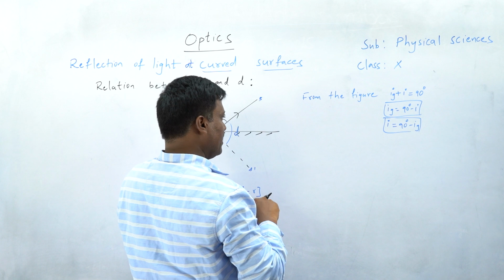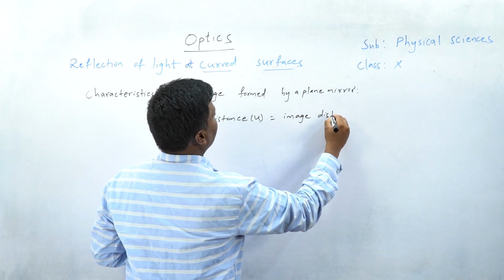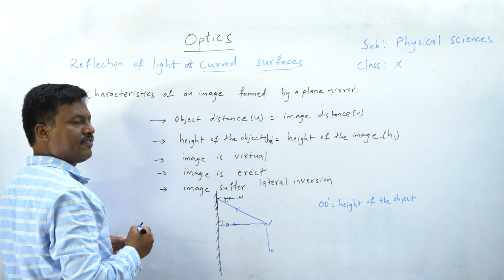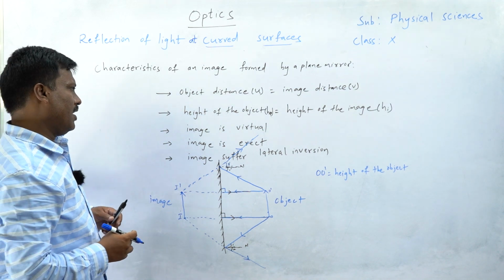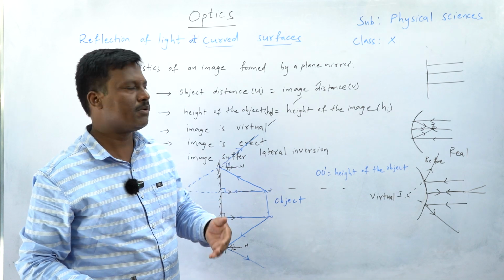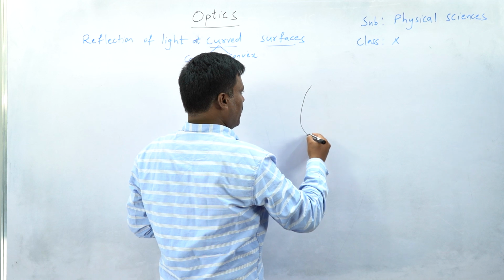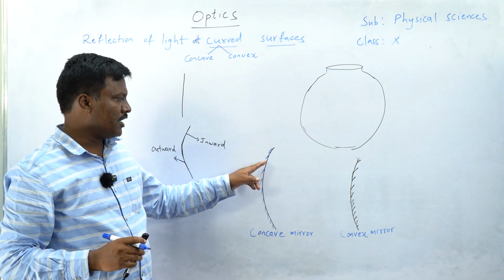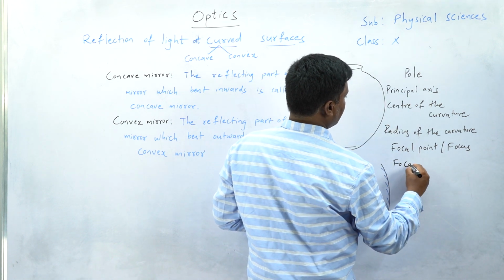10th class Physics Chapter 1 | Reflection of light at curved surfaces | Definitions and Laws |Part 3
The first chapter of Class 10 Physics, "Reflection of Light at Curved Surfaces,"
"Welcome to our 10th class physics video on Reflection of Light at Curved Surfaces!

In this video, we will cover the following concepts:

- Definition of Reflection
- Laws of Reflection
- Reflection at Plane Surfaces
- Reflection at Curved Surfaces
- Concave Mirrors
- Convex Mirrors

This video is perfect for students preparing for their 10th class physics exam, or anyone looking to understand the basics of light reflection.